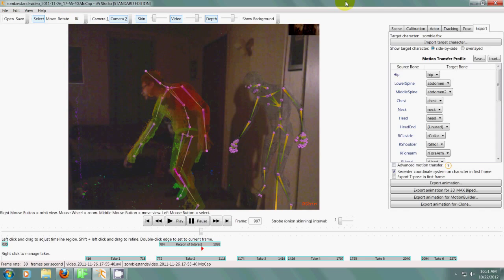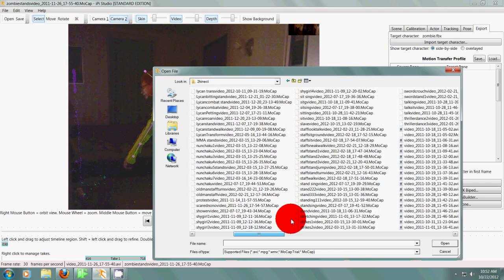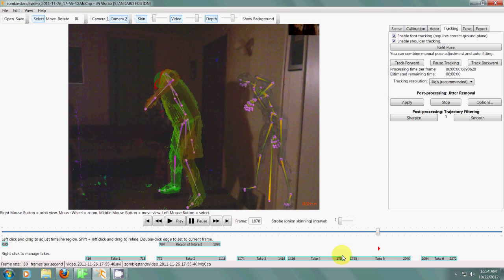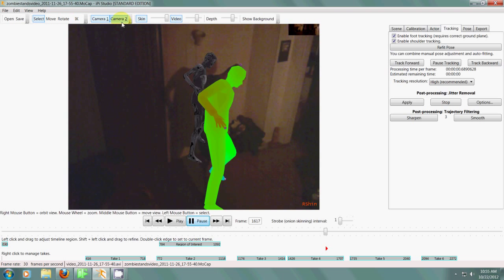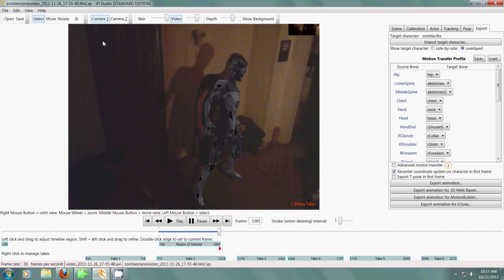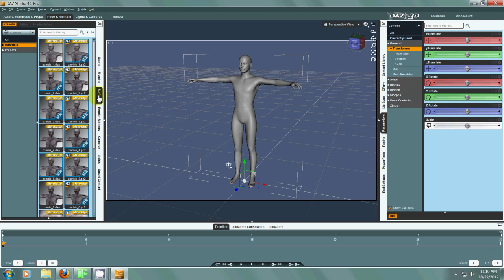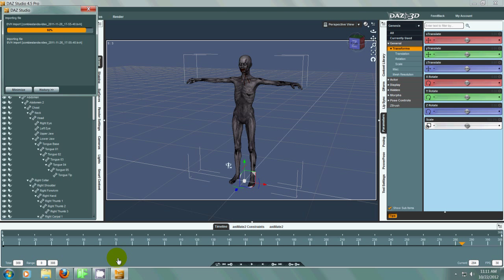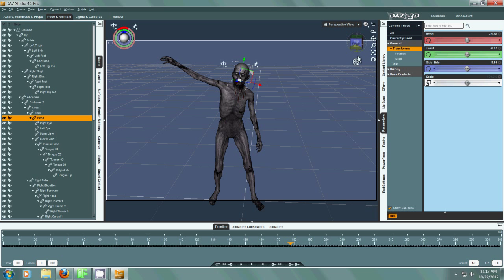IPI Zombie Mocap Creation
This is a video of how I make motion capture using IPI Desktop Studio to import into DazStudio. I've already created all the Zombie motion capture for my Animation Override in Seondlife, but now I'm converting those mocaps to work perfectly in DazStudio.